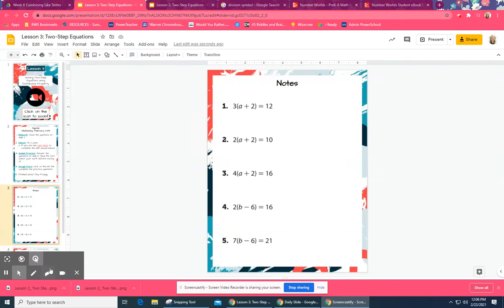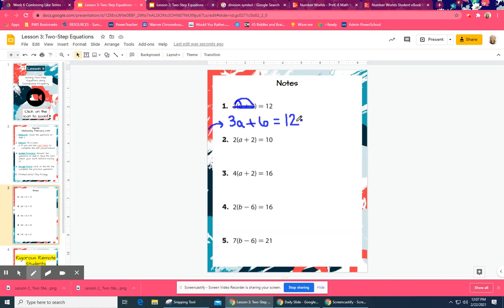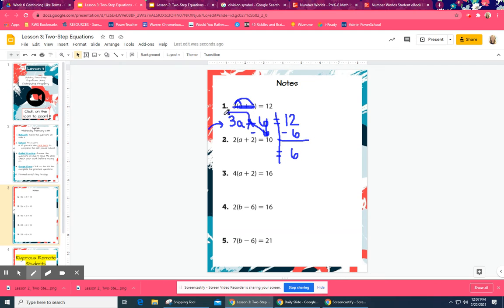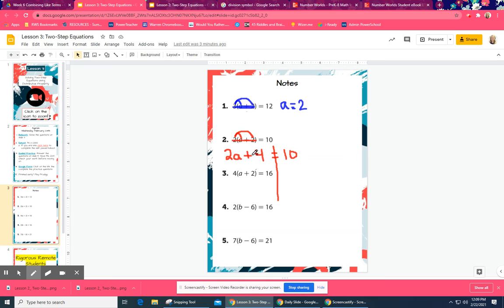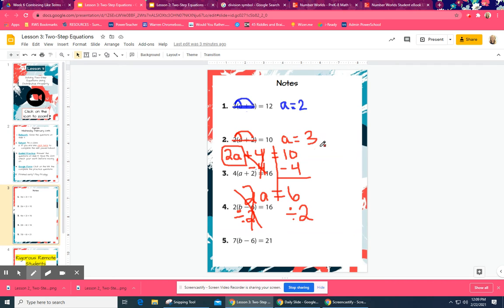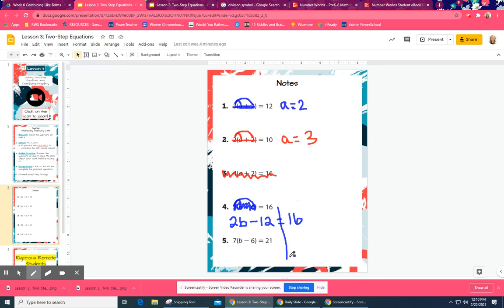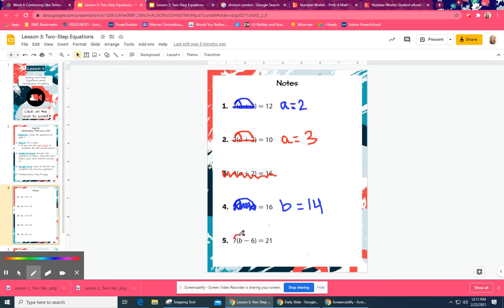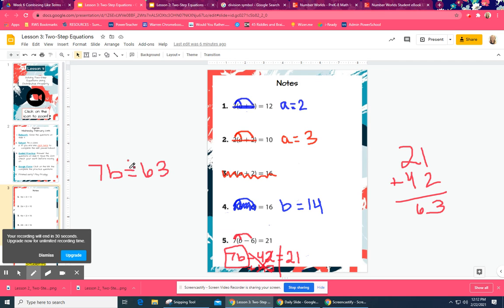Solving Two-Step Equations Using Distributive Property